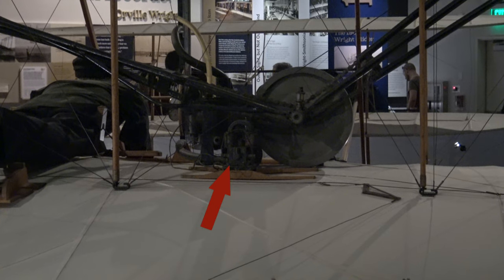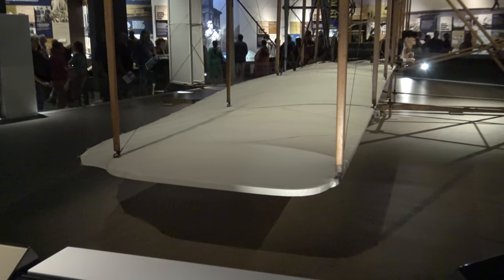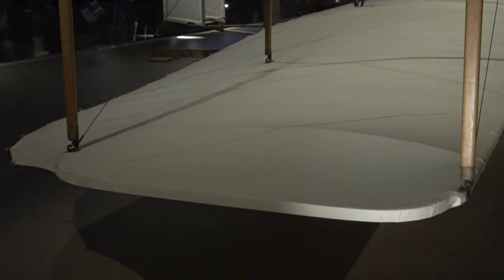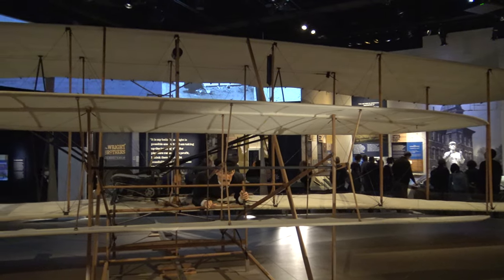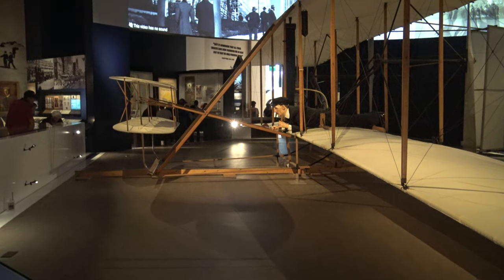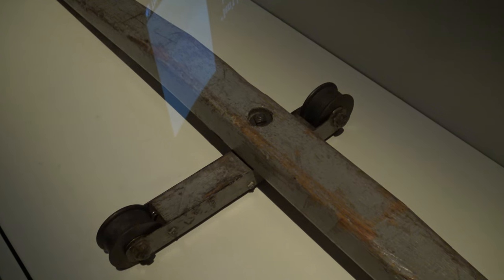Guided tour around the ORIGINAL Wright Flyer!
Join me in this detailed tour around the original Wright Flyer (Kitty Hawk, Flyer I or the 1903 Flyer), the first plane to have flown on December 17, 1903. Invented and flown by brothers Orville and Wilbur Wright.

It is now on display at the National Air and Space Museum of the Smithsonian Institution in Washington DC.

My Wright Military Flyer video is coming in several weeks.

0:00 intro
1:00 forward section and elevators
1:30 Wright straight-4 water-cooled engine
2:59 wings
3:50 hip cradle
4:09 rudder
4:25 landing gear
4:55 propellors x2
5:41 sample sent to the moon
5:58 telegraph
6:13 stop watches
6:25 wing ribs